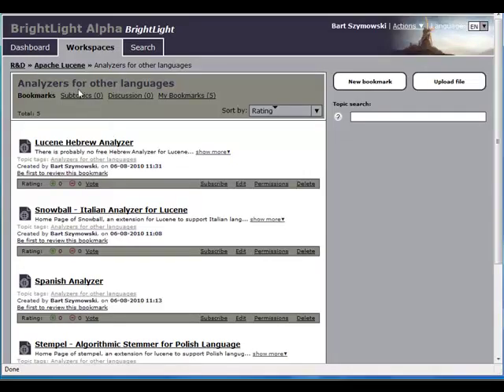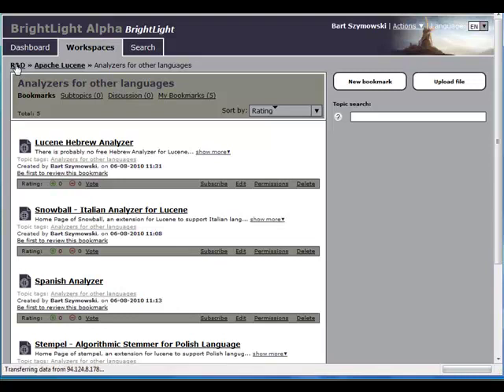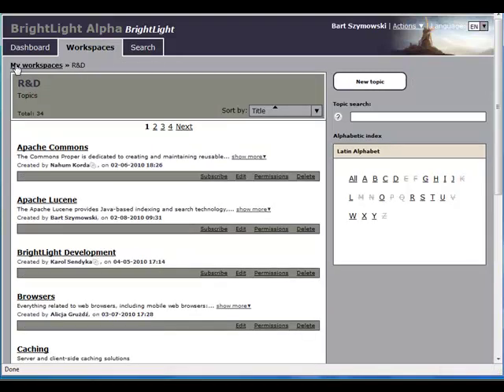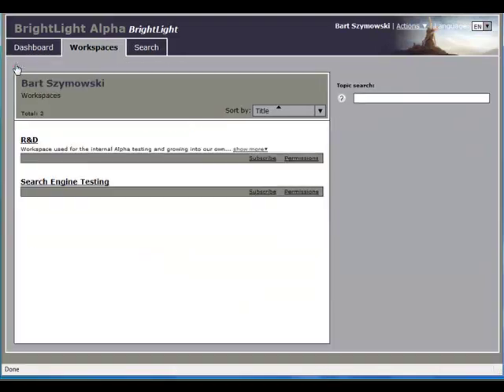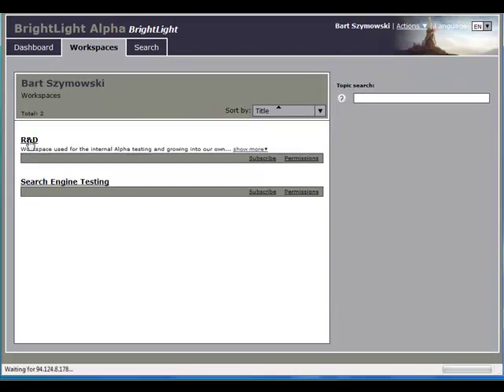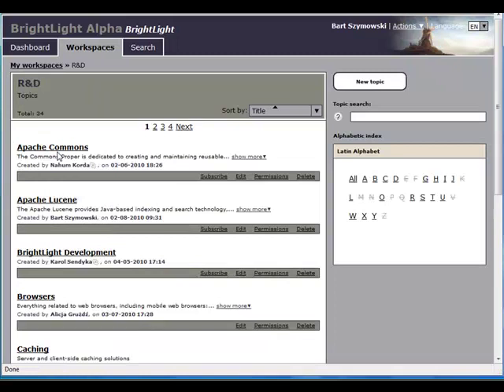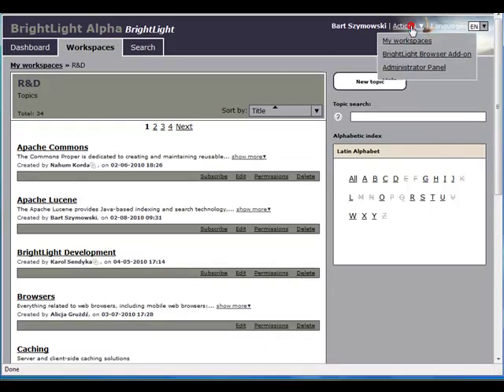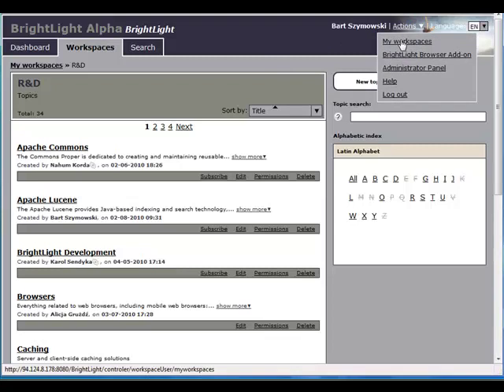BrightLight Going back to my workspaces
Two ways how to go back to the list of workspaces